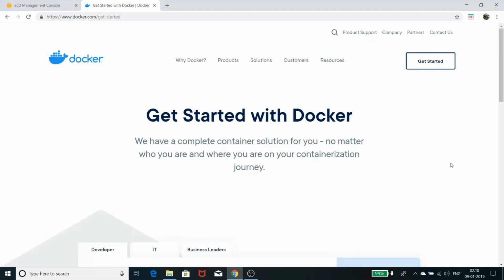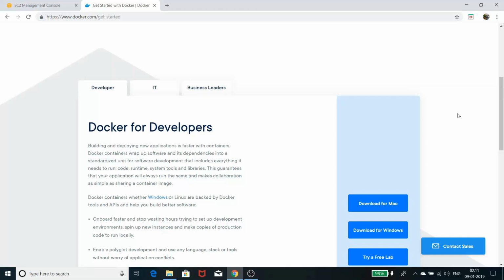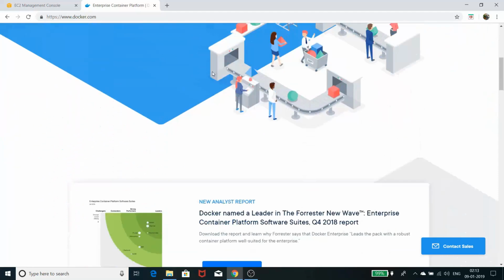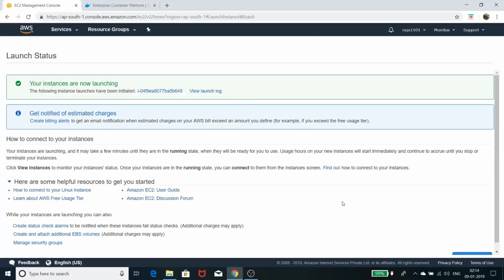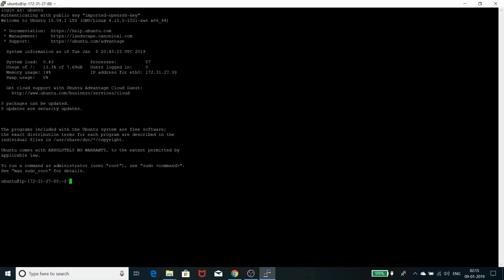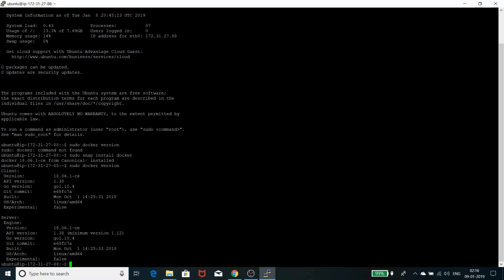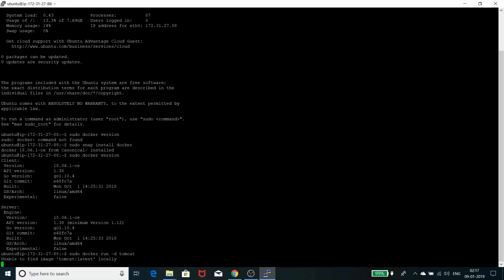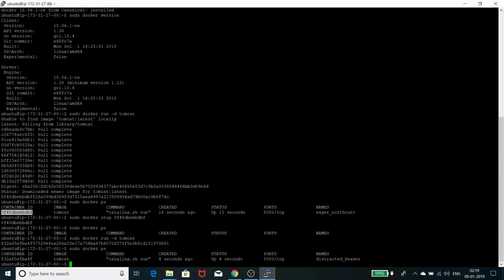Install Docker on AWS Ubuntu in minutes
How to install Docker on AWS Ubuntu in minutes and get started with the world of containers